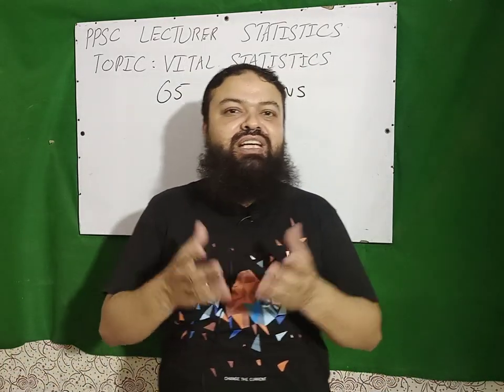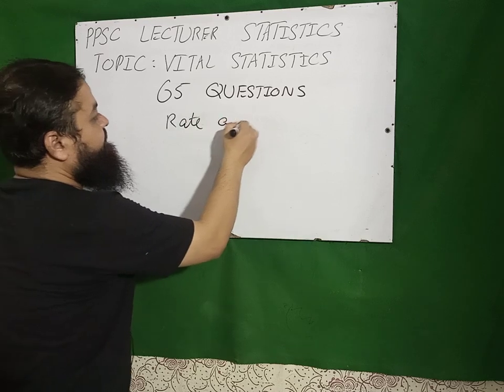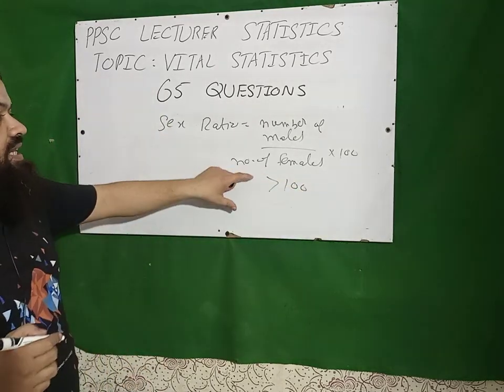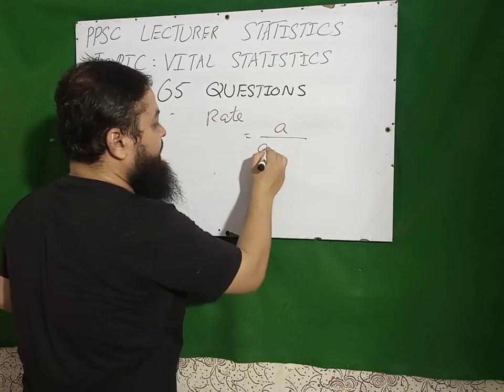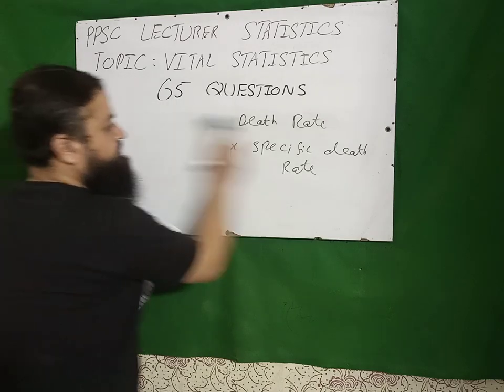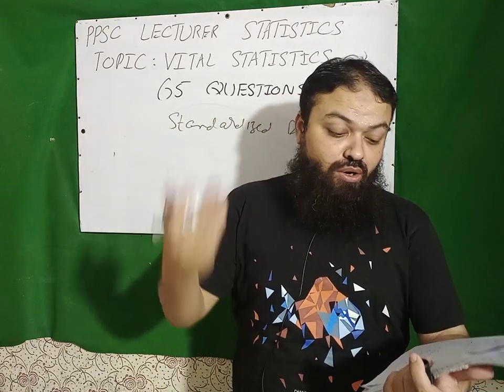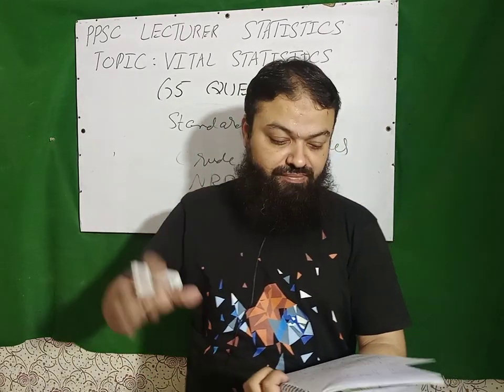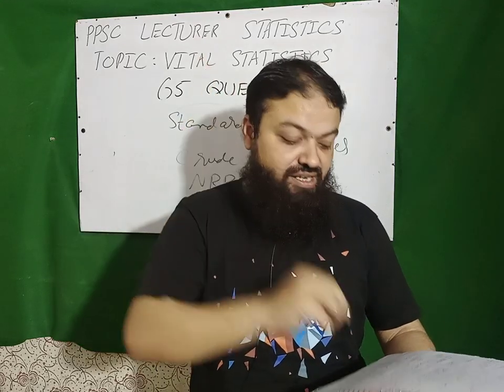VITAL STATISTICS (65 QUESTIONS)